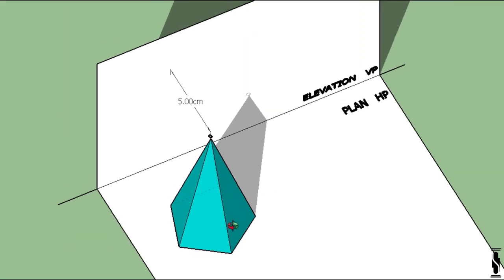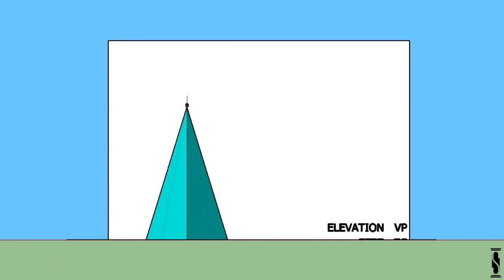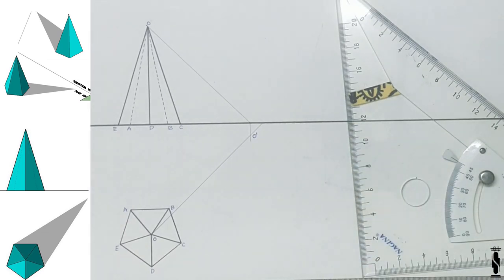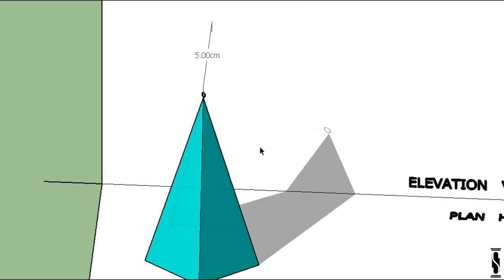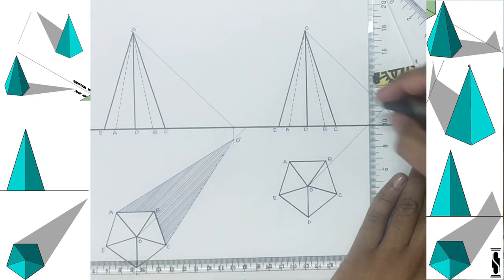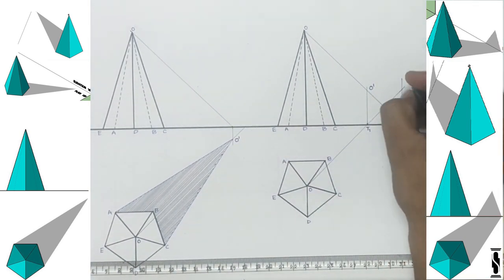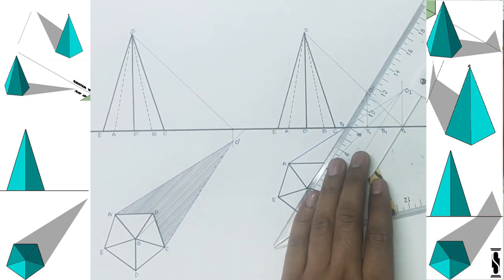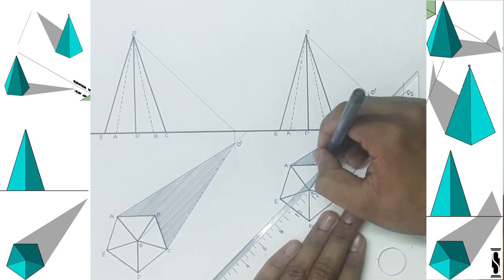SCIOGRAPHY OF PYRAMID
In this tutorial, SCIOGRAPHY of PYRAMID in 2D orthographic projections have been explained in a very easy and understanding way with the help of 3D software and a manual hand drafting. Hope you guys like it and learn from it!